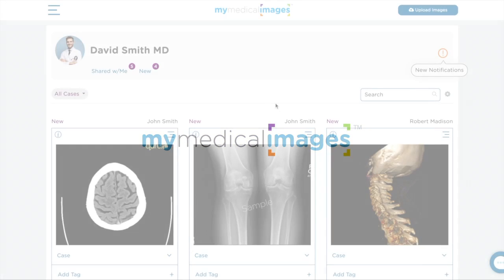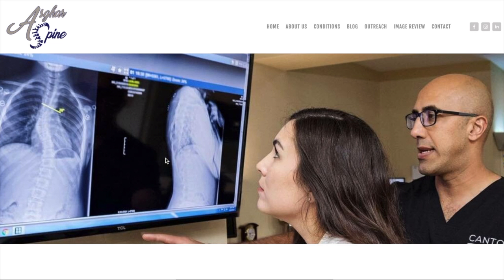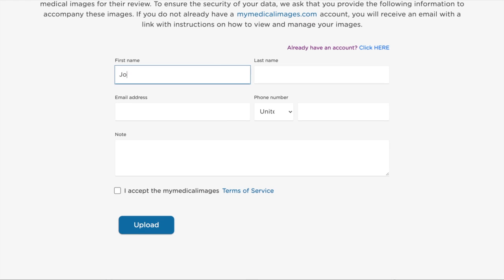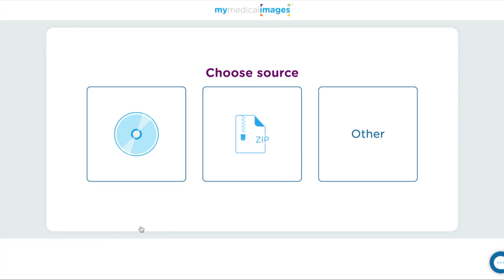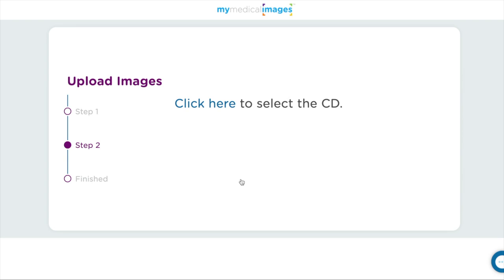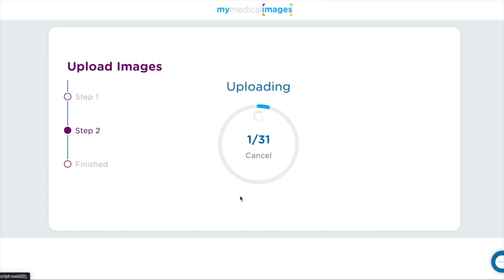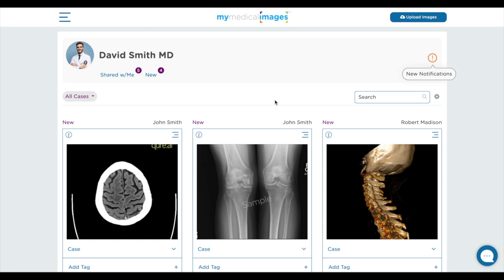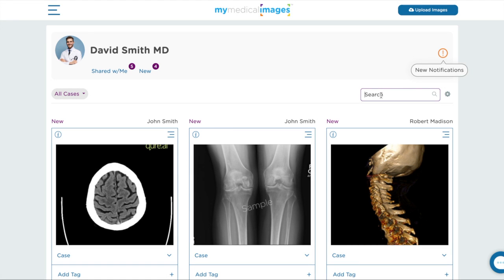"Uploader Button" for Provider's websites using mymedicalimages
Describes the mymedicalimages Uploader Button and briefly how to install one on your website.

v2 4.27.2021